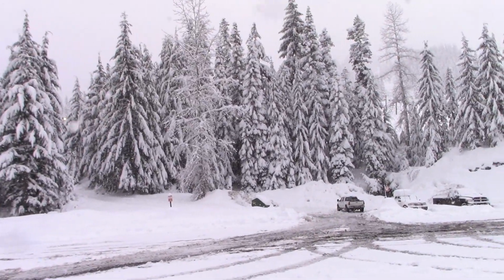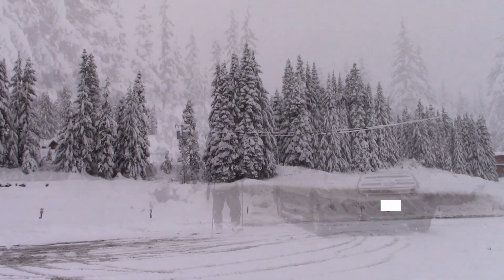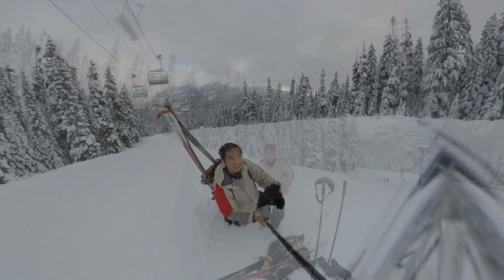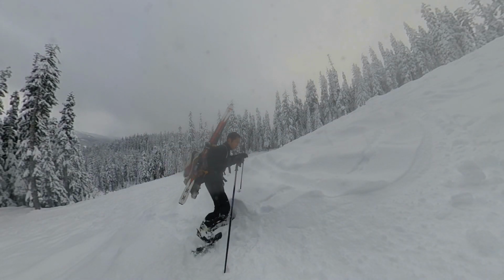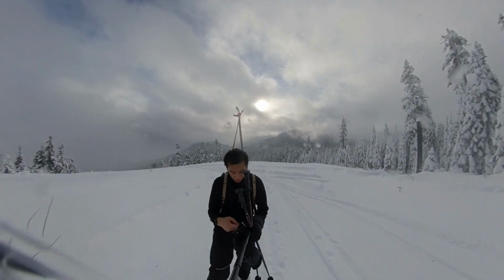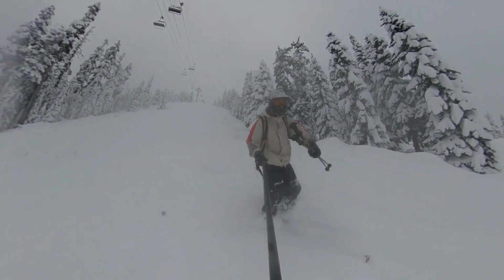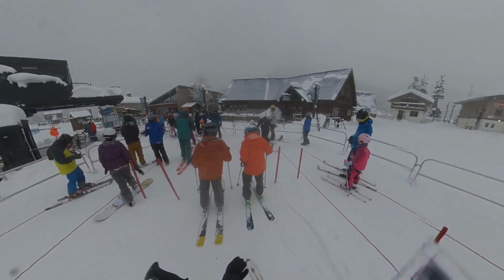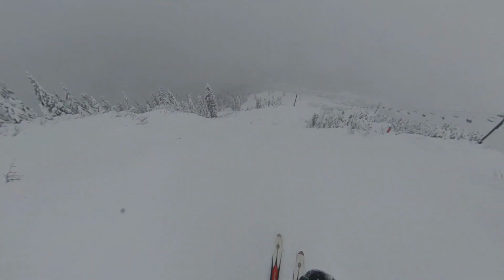The Summit at Snoqualmie Opening Day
Opening day of the 2021/2022 ski season at The Summit at Snoqualmie.  Only Summit West was open but I was able to hike up and get some runs at Summit Central as well.